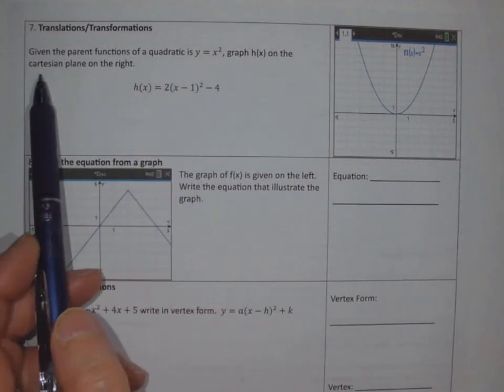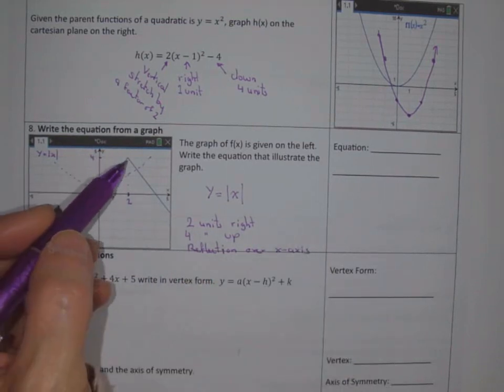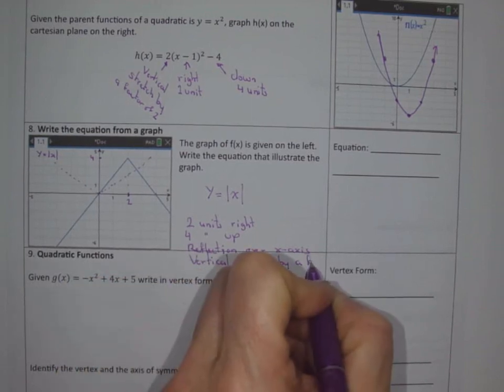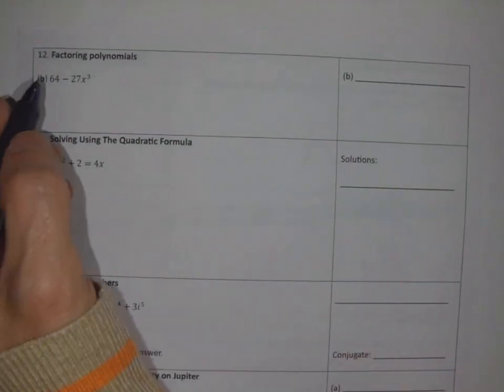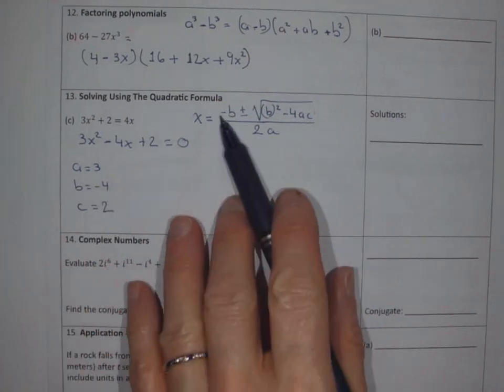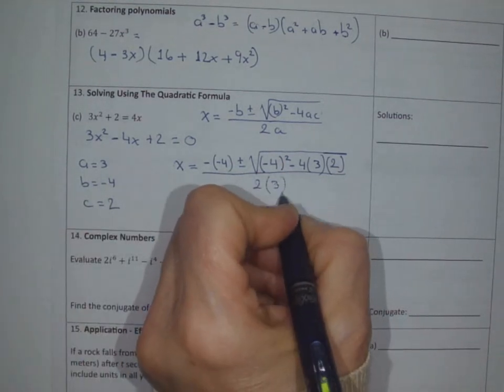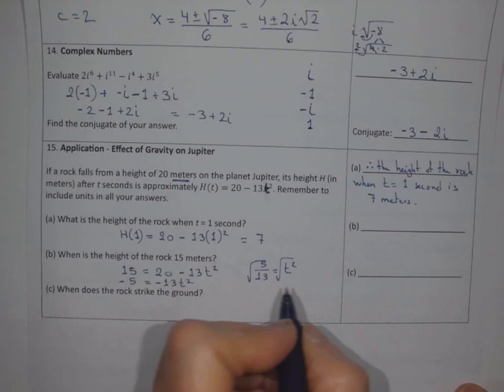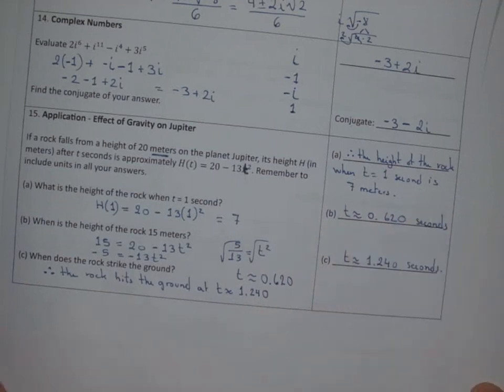College Algebra Review for Spring Final Exam Part 2